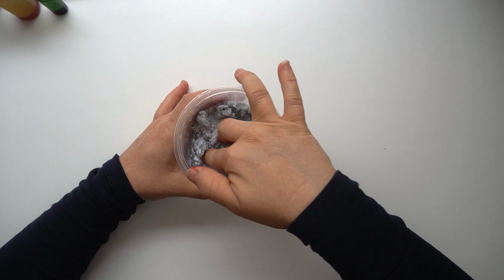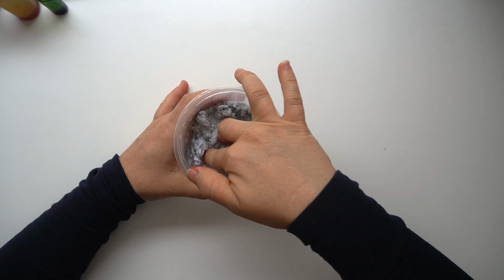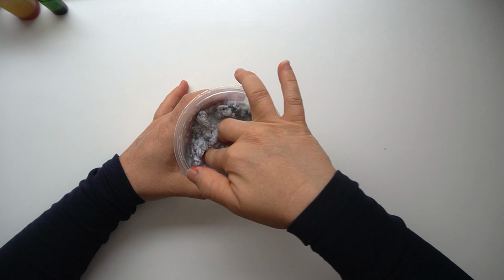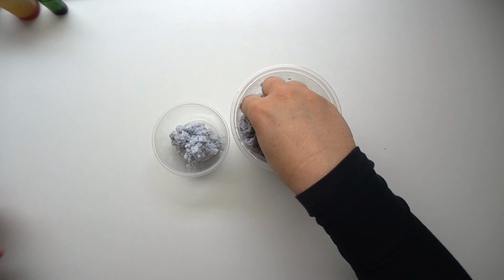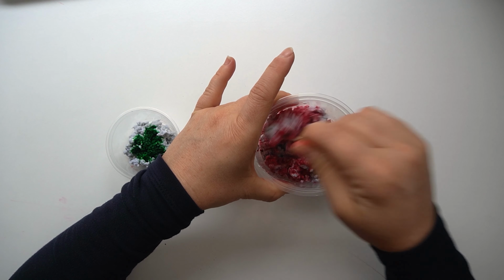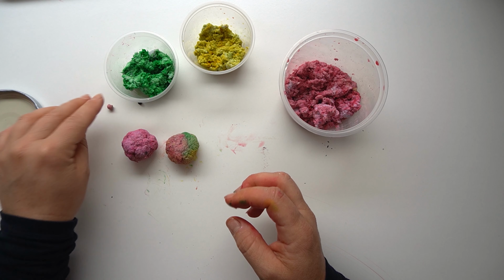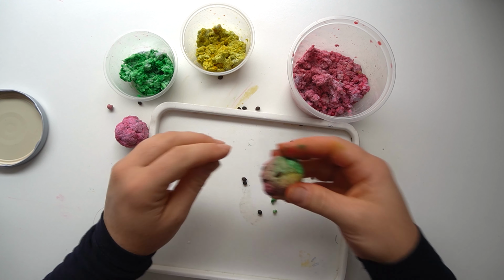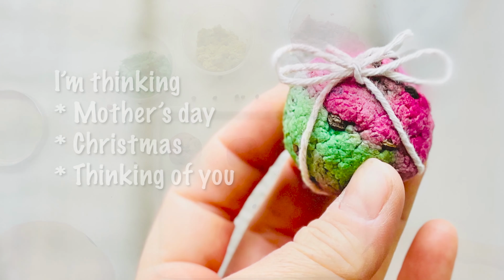Sustainable seed ball creations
Hello guys, as you have seen on socials I have been moving towards a more sustainable way of doing STEM activities with my kindergarten kids and this is the best and cutes activity yet.

All you need is some pulped up recycled paper, food dye and seeds. Then it's all about creating with your kiddos. I do this activity in one of my sustainable STEM incursions in South East Melbourne and the kids go nuts. They also make great gifts.

Check out:

(I'm just doing a quick update ATM)